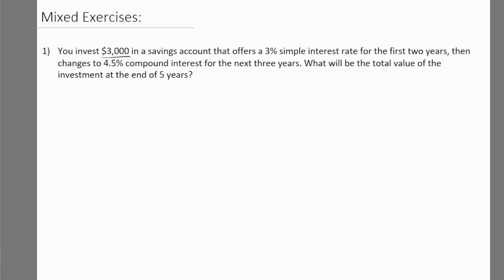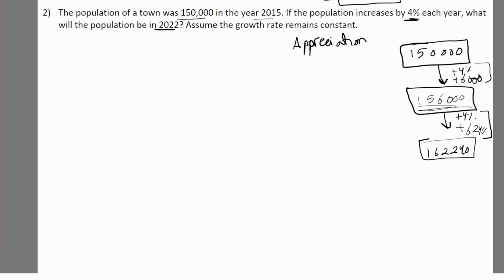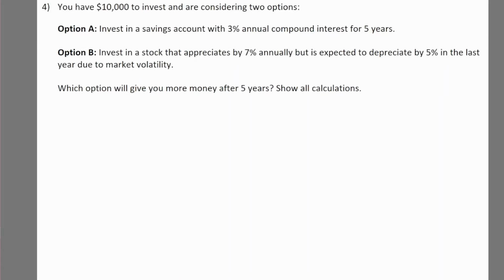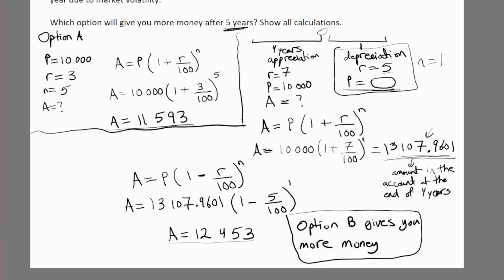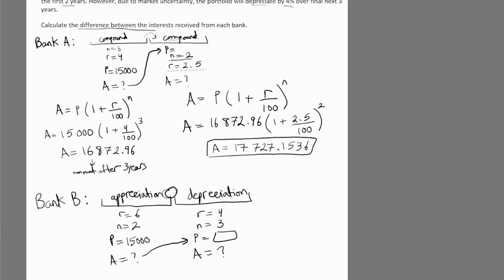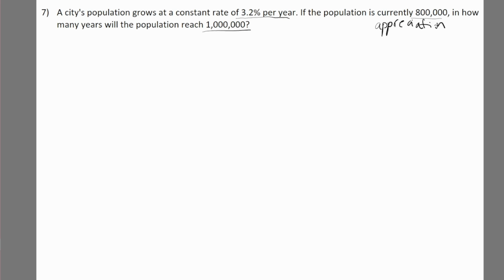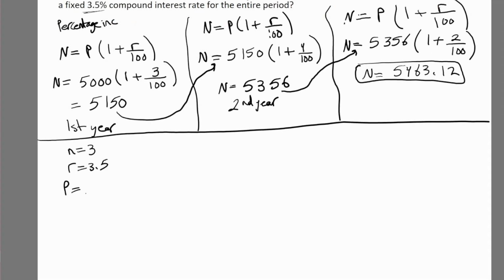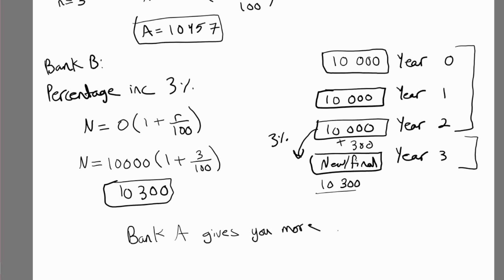Mixed Exercises: Appreciation, Depreciation, Compound & Simple Interest | IGCSE Math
In this video:

Diverse Problem Set: Engage with a variety of exercises that cover key topics in financial math, including appreciation, depreciation, and both compound and simple interest.

Step-by-Step Solutions: Follow along as we break down each problem, providing clear explanations and tips for solving similar questions on your own.

Exam-Ready Practice: Sharpen your skills with problems designed to reflect the type of questions you’ll encounter in your IGCSE exams.
Key Formulas & Strategies: Review the essential formulas and learn effective strategies to approach and solve financial math problems with ease.